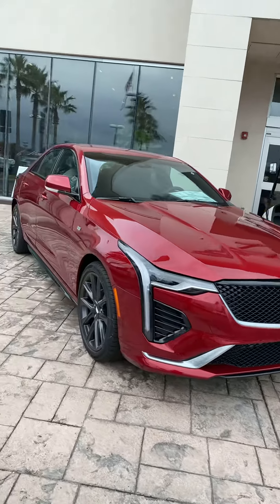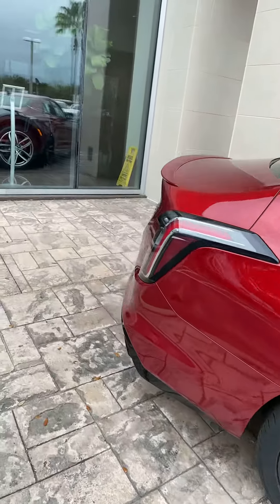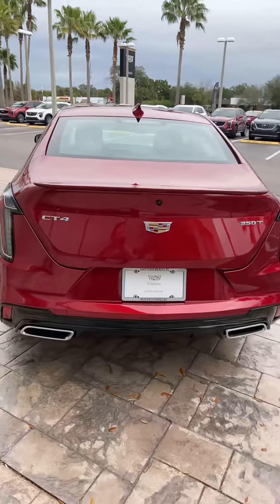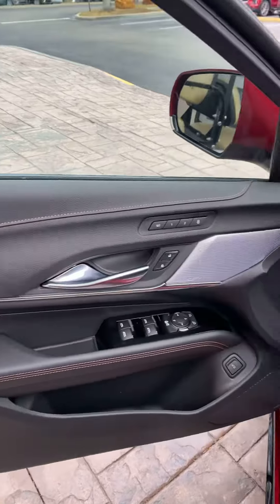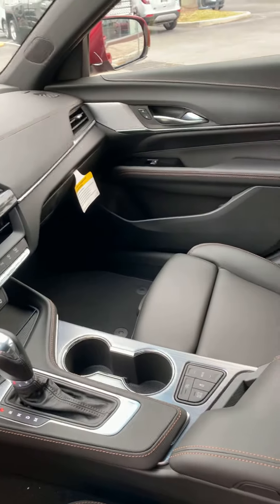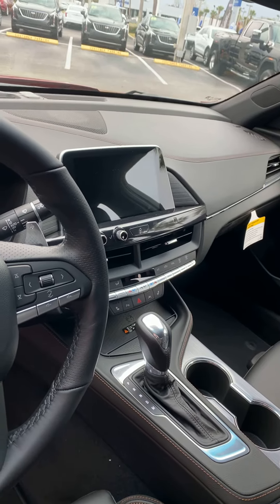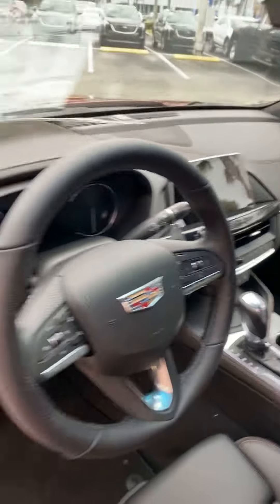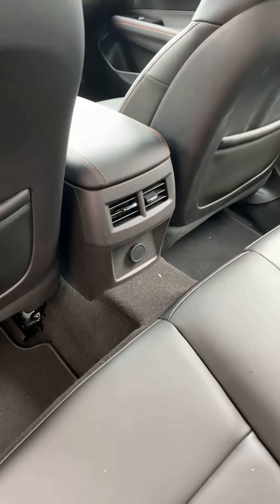VIP - Robert Summers ( 2020 Cadillac CT4 )